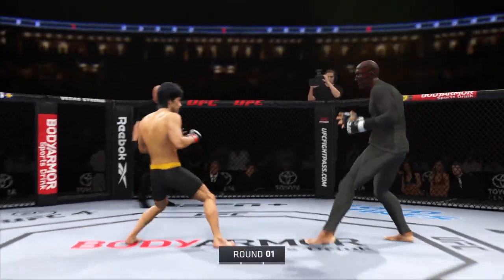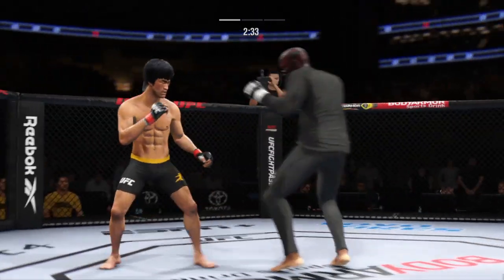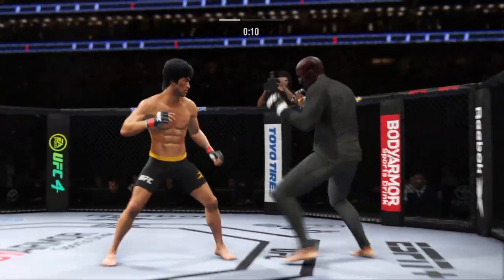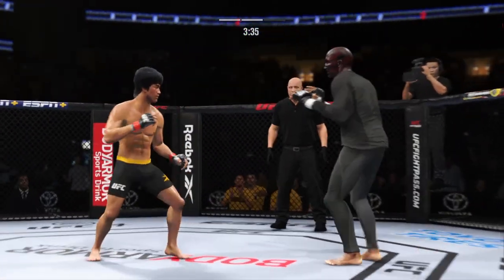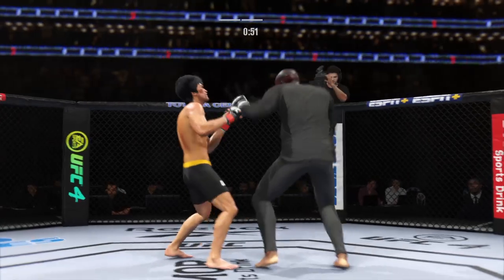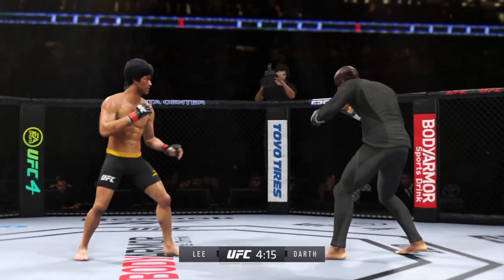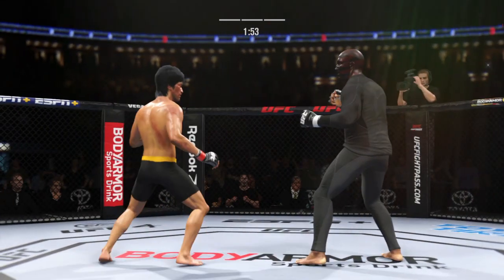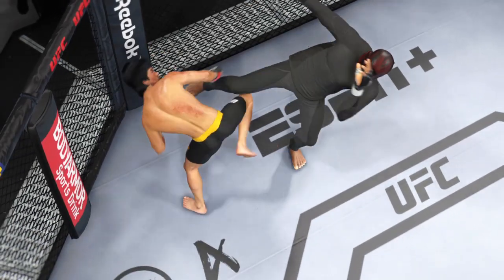🐲UFC4 Bruce Lee vs Big EA Sports UFC 4🐲